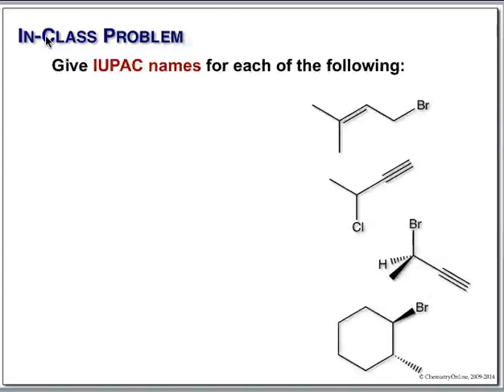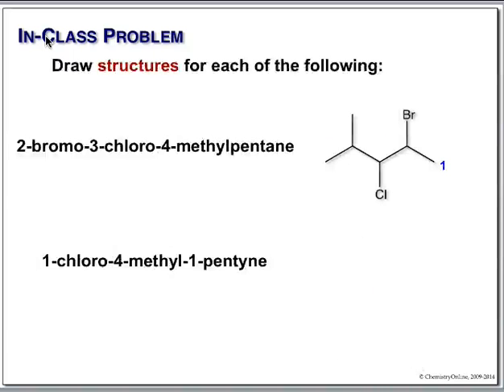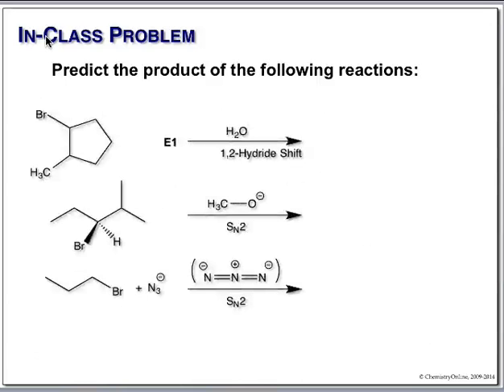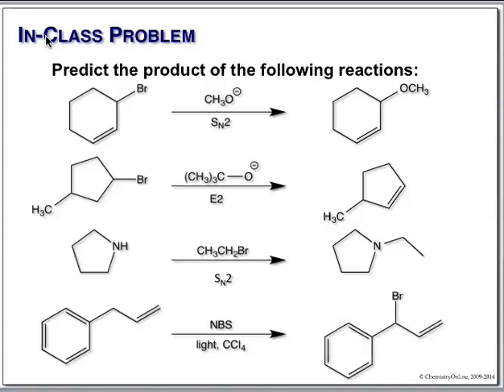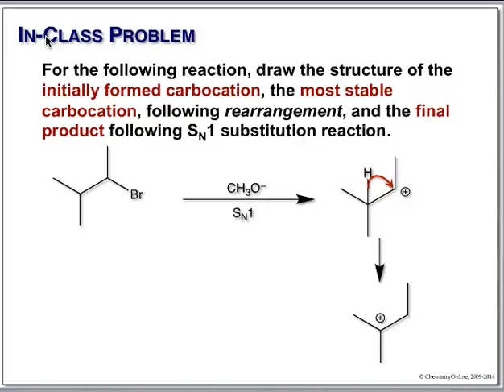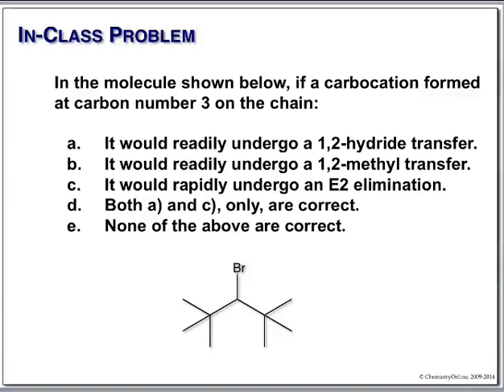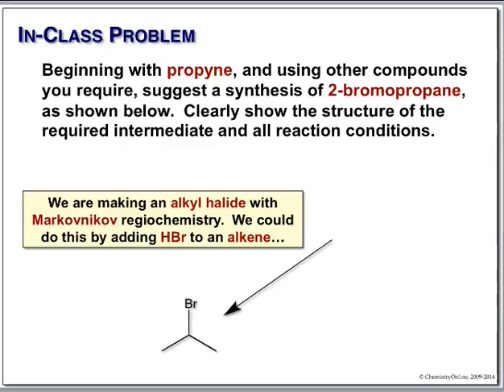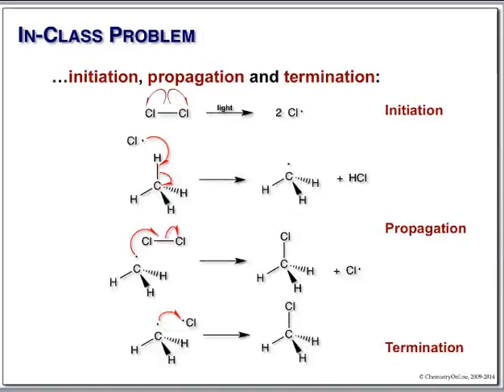Organic Chemistry: Exam #3 Review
This is the lecture recording for the Sample Exam #3 covering Chapters 10 & 11 in John McMurry's Organic Chemistry.